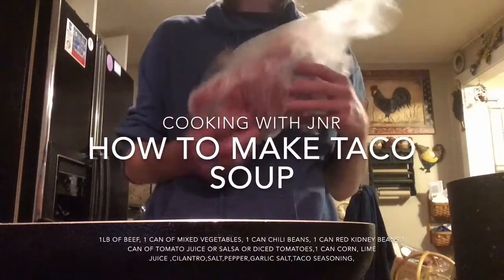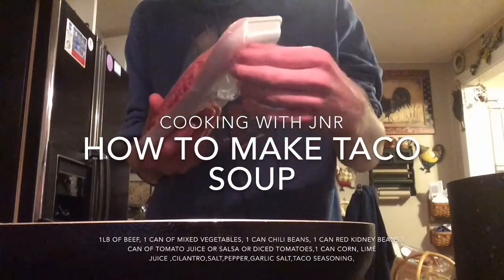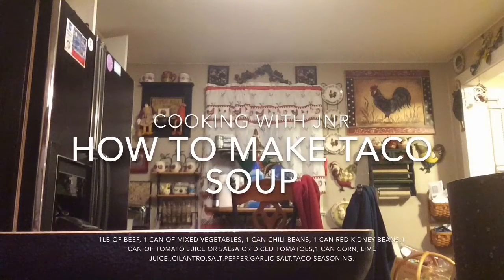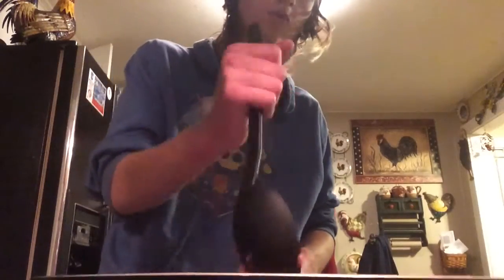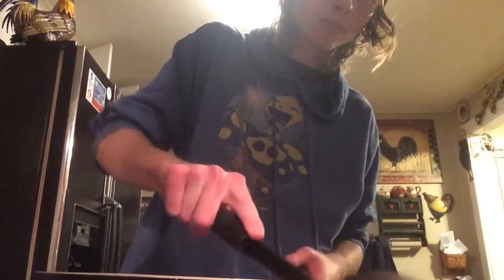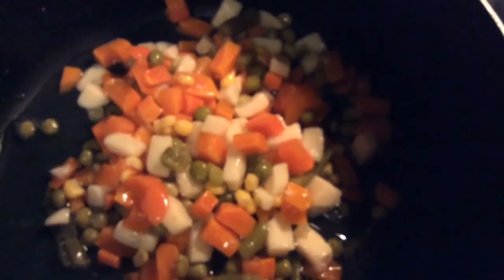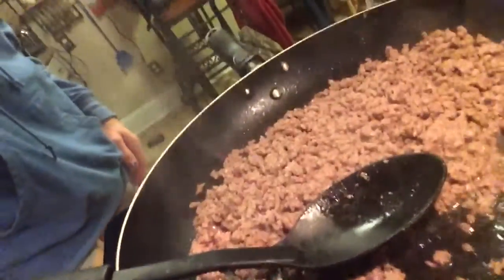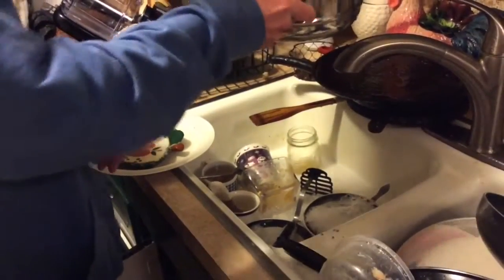How to make taco soup